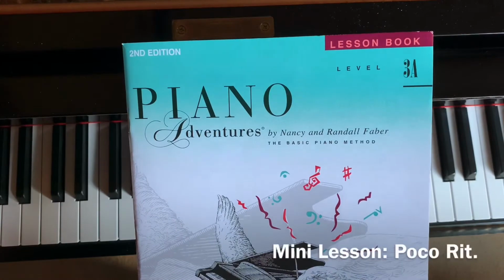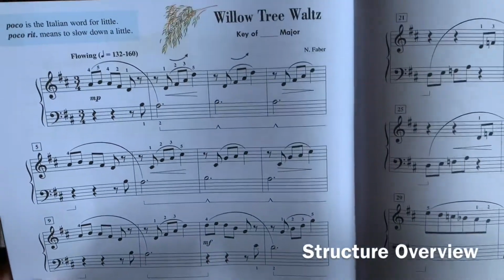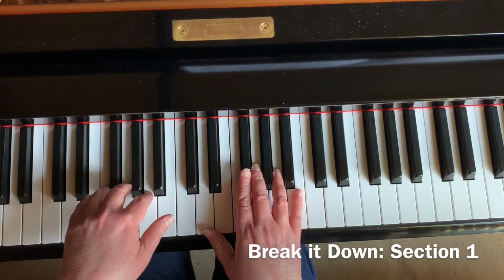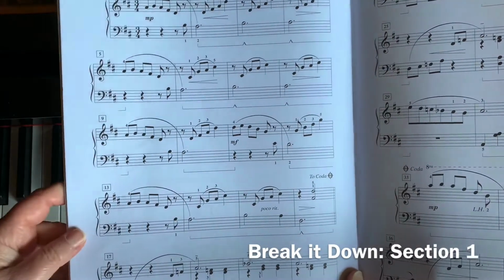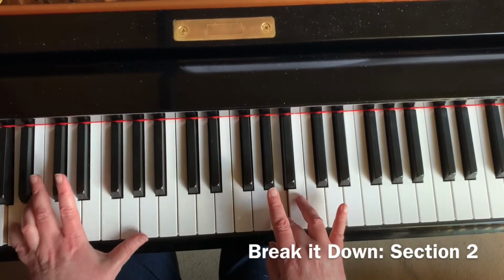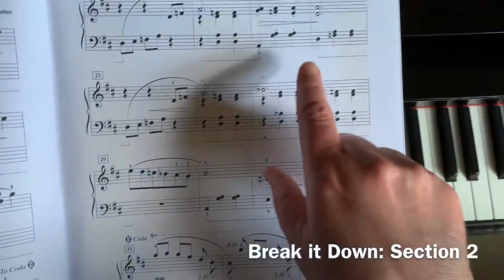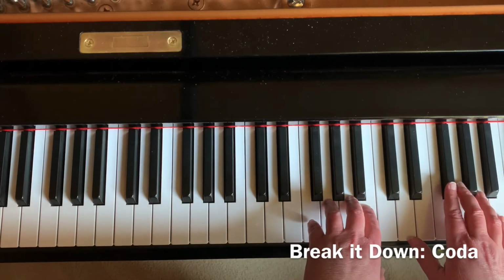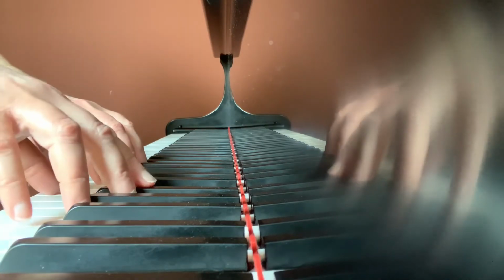Piano Lesson: Willow Tree Waltz - Piano Adventures 3A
Watch and learn how to play the Willow Tree Waltz from the Piano Adventures Level 3A Lesson Book.